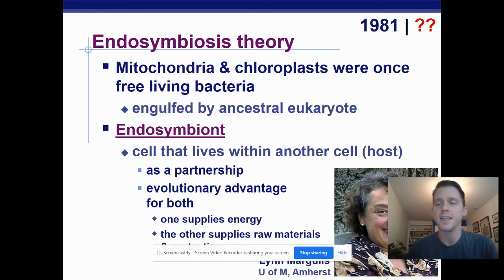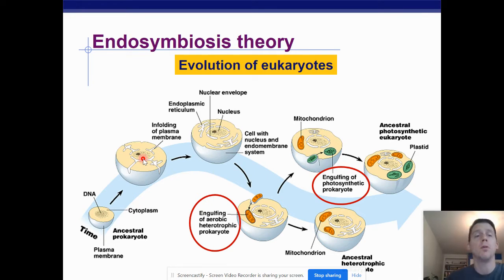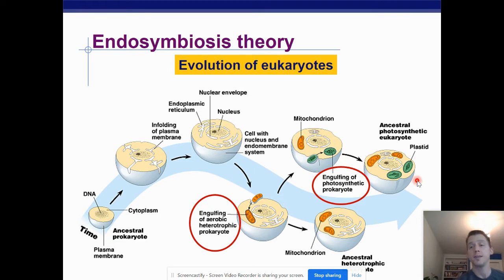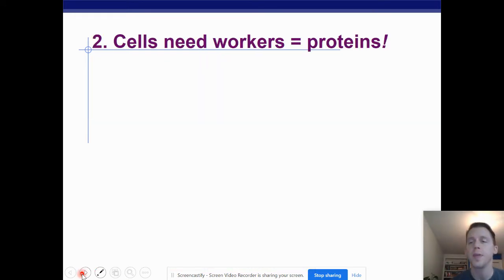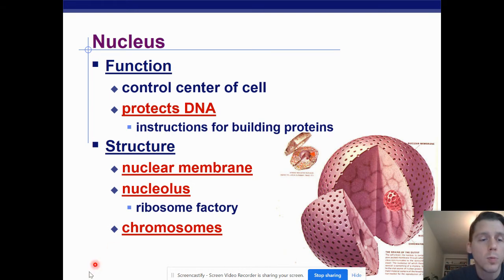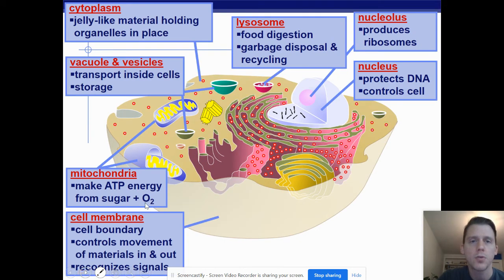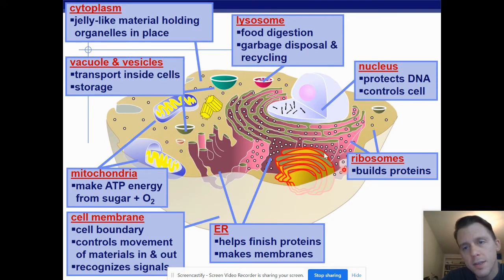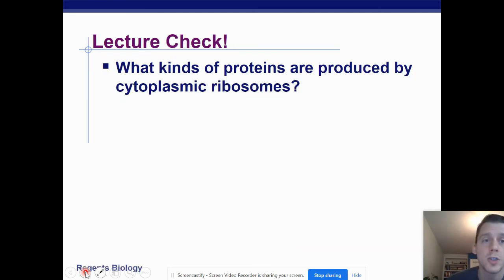Cell Organelles Pt 2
AP Bio -- Organelles part 2